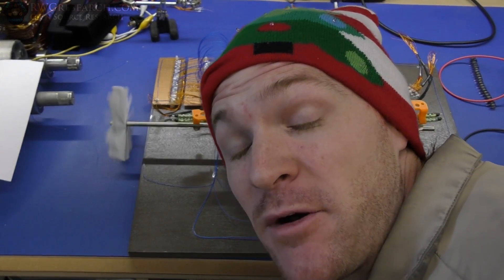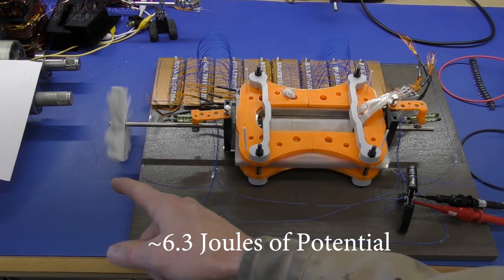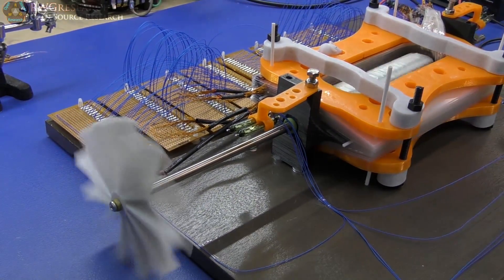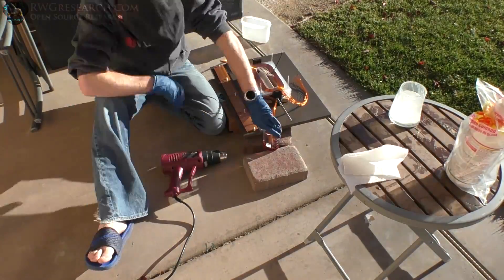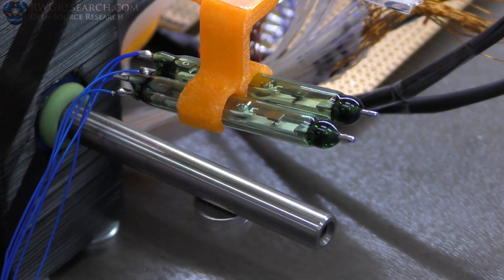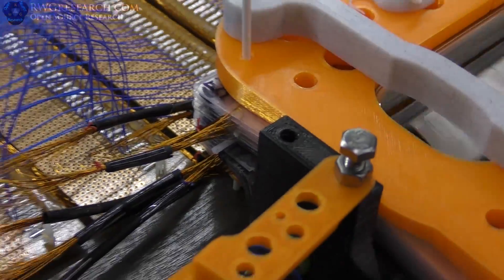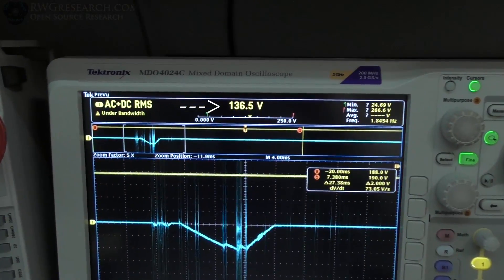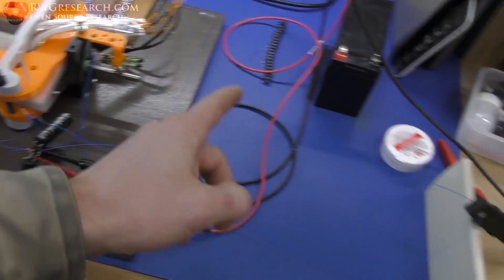The Micro watt "Cheesy Fan"... PMBO 2018 ~Russ's Official Unofficial Entry.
Well... This was build because I have been dreaming about building such a device for 6 months. I finally decided i "just have to do it". This was no small task. In fact It was a daunting task. It was more of an over whelming mind challenge than anything. But some how i did it.

The coils alone took over 50 hrs to make. not including lamination, cutting tape, cutting out wires, striping wires.. etc... that another 50 hrs or more...

This video dose not do justice on the amount of insanity this was to do. However this device has much more significance than i present here.

This device was build with the last 13 years of my knowledge combined in to one very precise device to prove a point.
This point is yet to be demonstrated to my self with my own device due to lack of time... ( i just got it built) with a lot more work to do still i will continue to push this to high voltages and better controls. I will succeed.

Thanks to the countless people who Inspire me to keep going (including you the viewers) . And the most important, God him self, who has given me the gits that i get to share with you in these videos.  and my wife who keeps me feed, ( else i may not be in such good health) because i just totally forget what time it is and forget to eat... and to my family who has blessed me with love.

happy new year! 2018 is over... and 2019 is going to be amazing!

love you all, God Bless ~Russ

But Russ! what about prizes? (update there are now PRIZES!

3rd place = $30 in Bitcoin

Start date      ( now!!!)     Nov 6th.
Entry date  BEFORE  (new years eve)   Dec 31. (12:00 midnight your local time)

Ok, The clock is ticking!  Now GO HAVE SOME FUN!

God bless,
~Russ

My Equipment:

for recording:

Gopro Hero 4 silver ( borrowed :) ) :

Panasonic HC-VX981K:

With VW-W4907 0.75X Wide Angle lens:

Nikon ME-W1 Bluetooth:

Azden SGM-990:

Asus GL551JM-DH71: